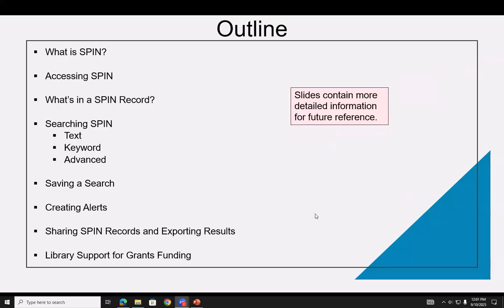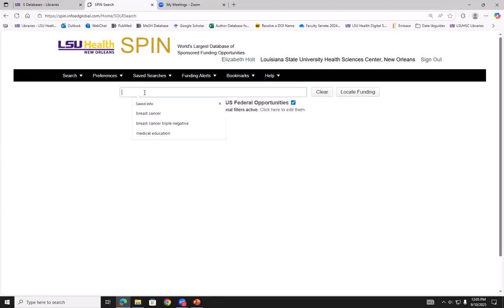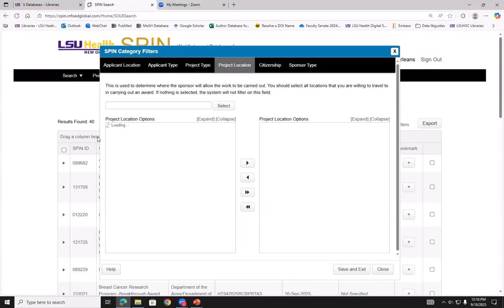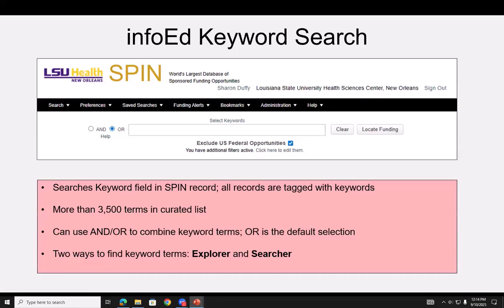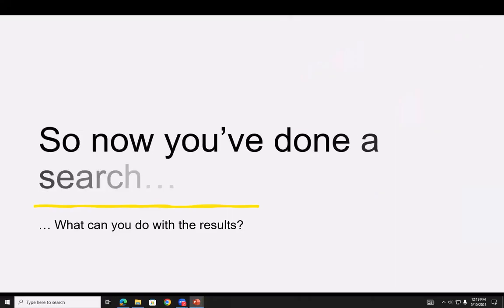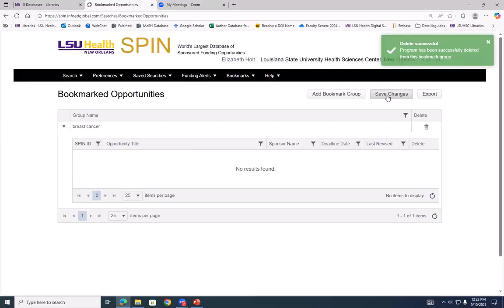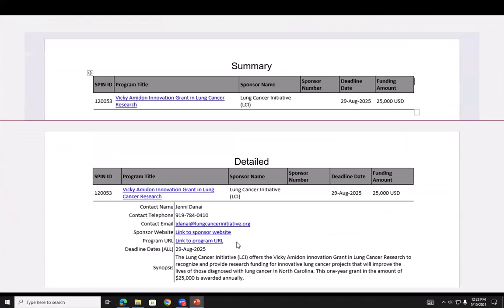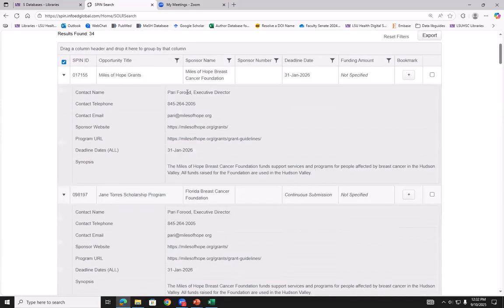Introduction to SPIN Database to Search for Funding Opportunities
Join us to learn how to use SPIN Funding Database to search over 40,000 funding opportunities to identify potential sources of funding. We’ll show how to create tailored searches to find the opportunities that are most relevant to you and receive regular alerts of new opportunities. SPIN is available to all LSUHSC faculty, staff, and students. Recorded session from the information session that took place on September 10, 2025.